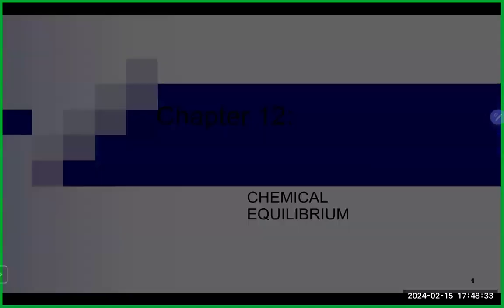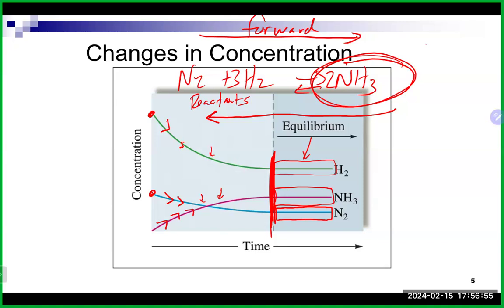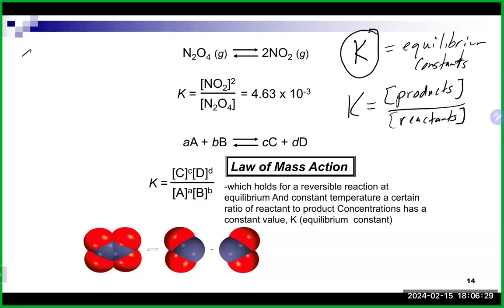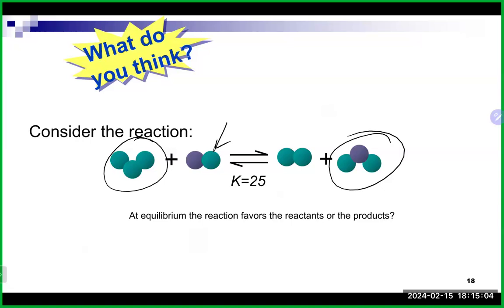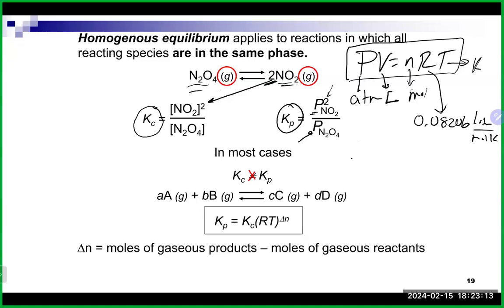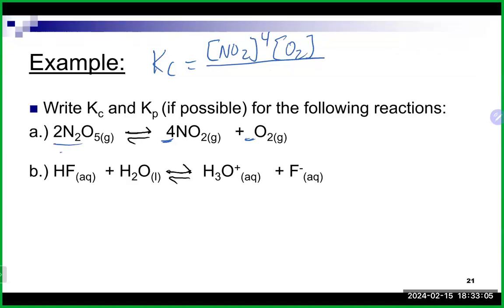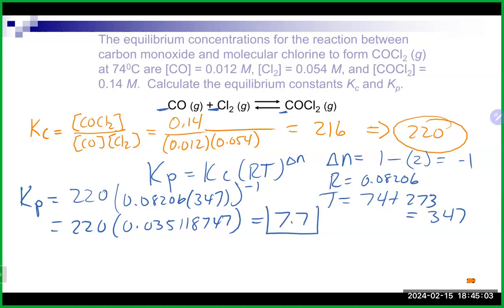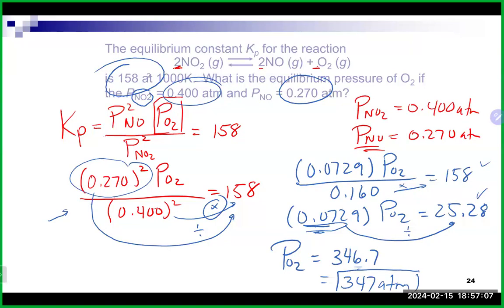Chem 200B Lecture 2/15/24 (Ch 12)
We lectured on Ch 12 (equilibrium, equilibrium constant, Kc, Kp)